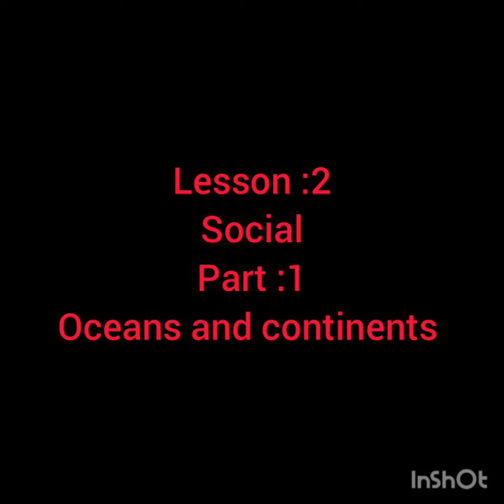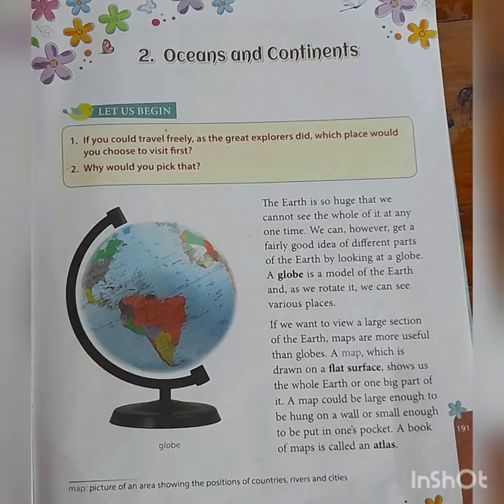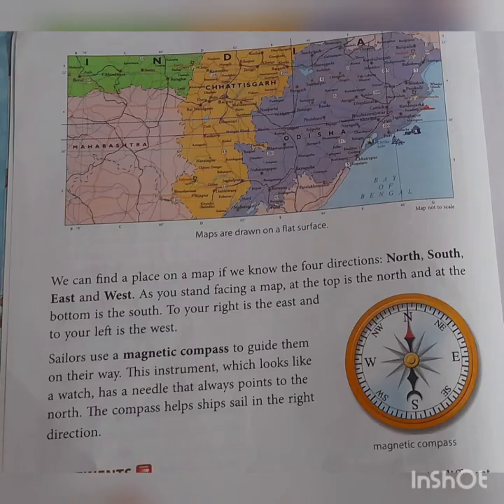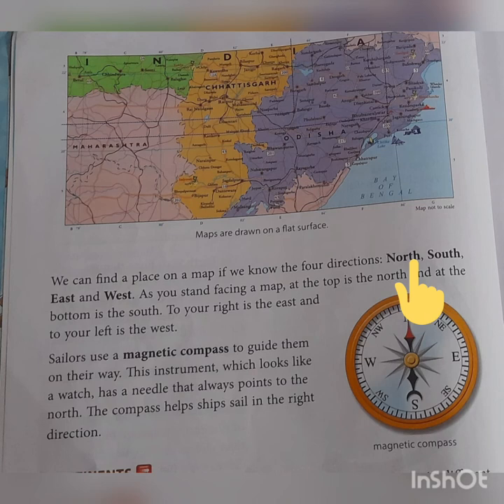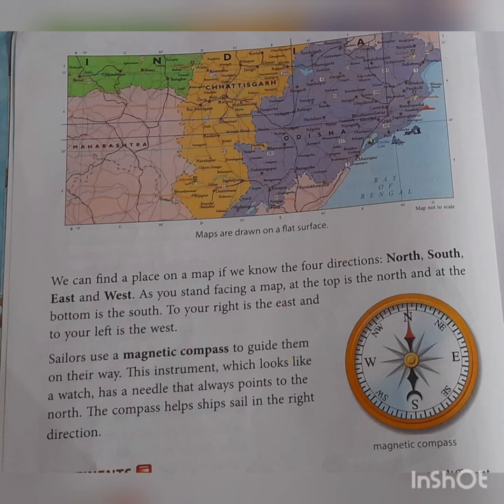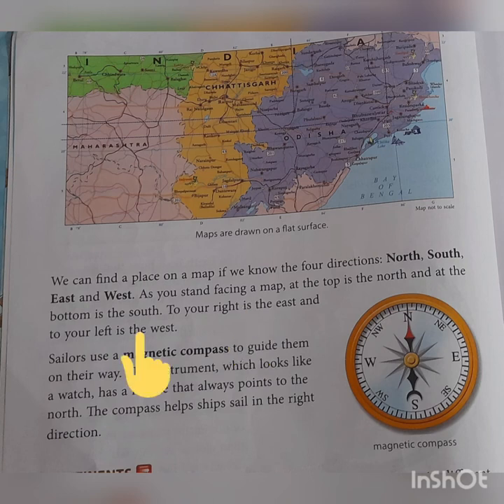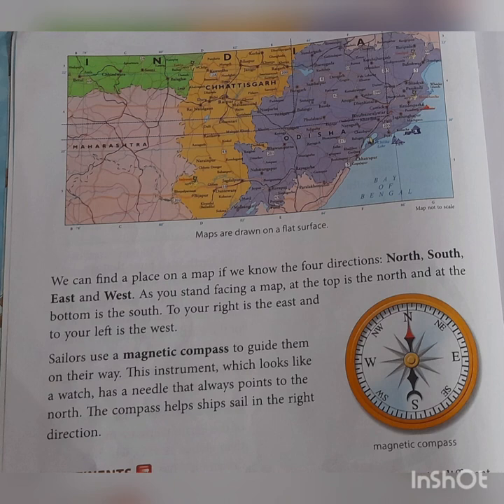STD:3|Lesson :2|social| part :1|Oceans and Continents| globe, map, atlas, magnetic compass.